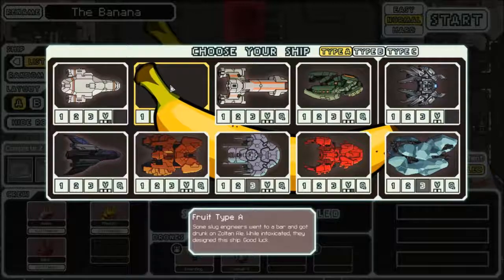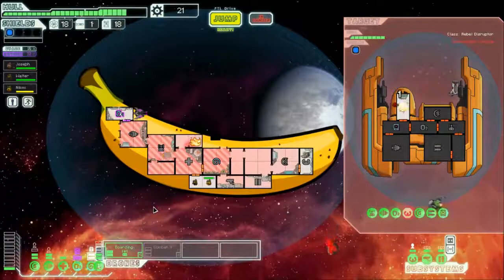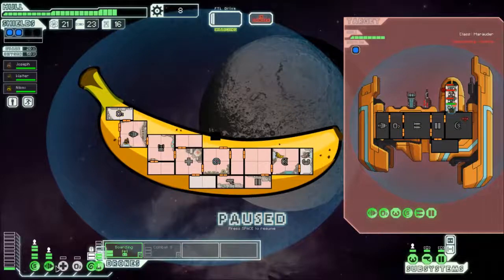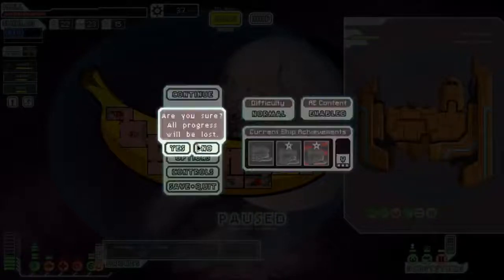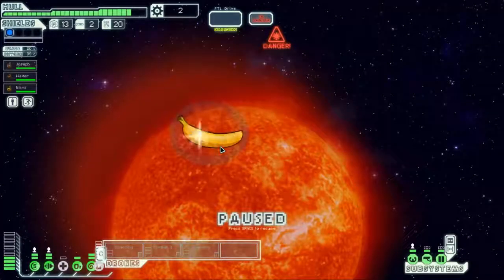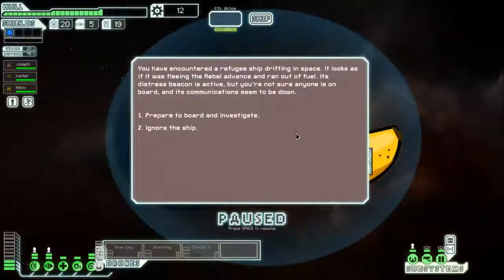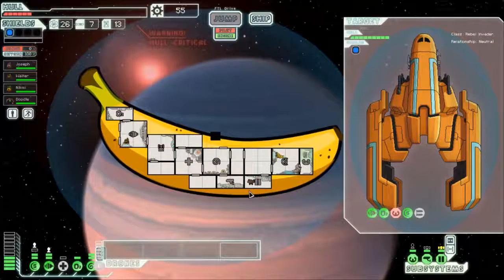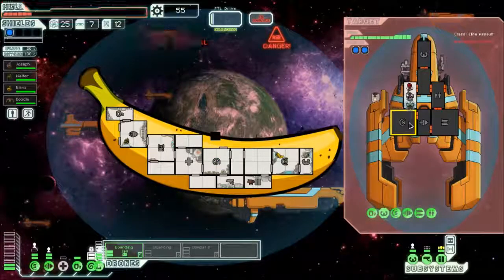FTL: Faster Than Light - Arsenal +: A Most Apeeling Ship (Banana Cruiser)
Well, time to get back into the FTL game. And what better way than to fly a banana around the stars? Hopefully this doesn't slip up too badly. Then again, Arsenal does weird things to designated loadouts.